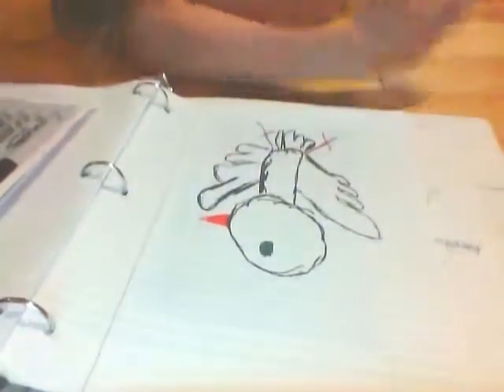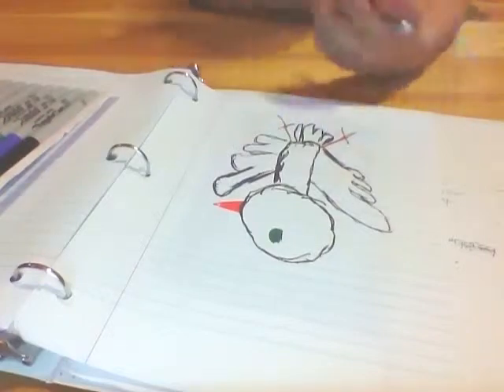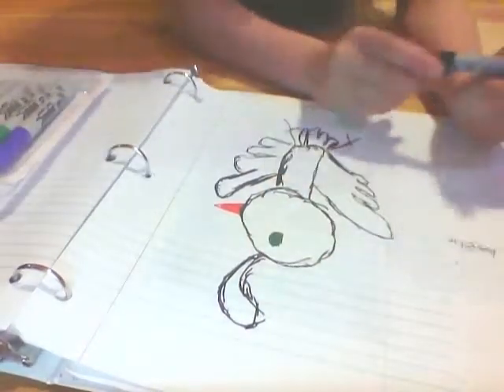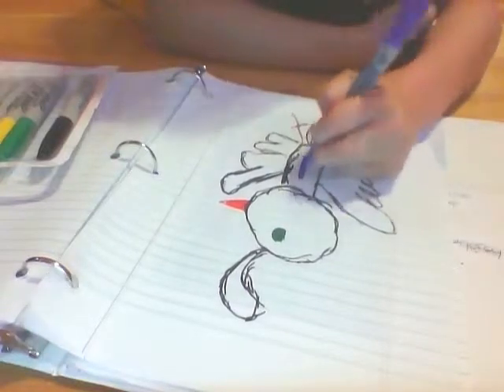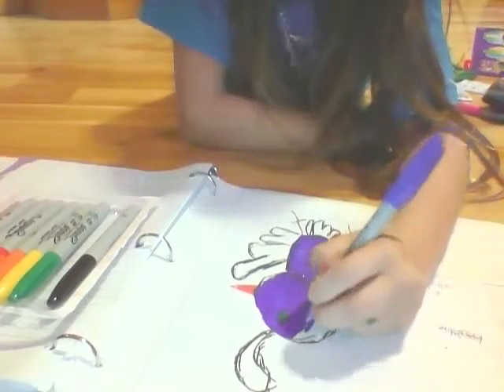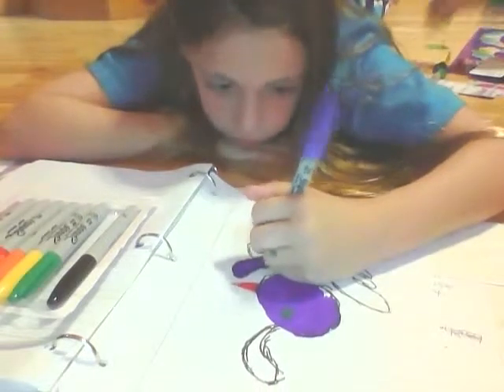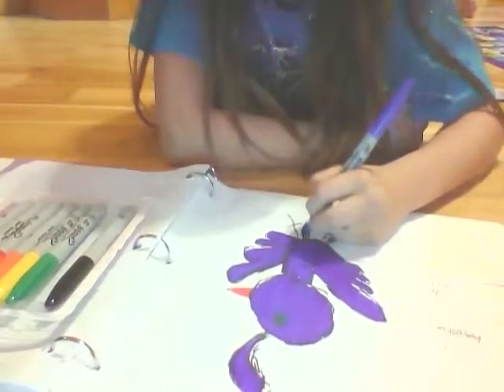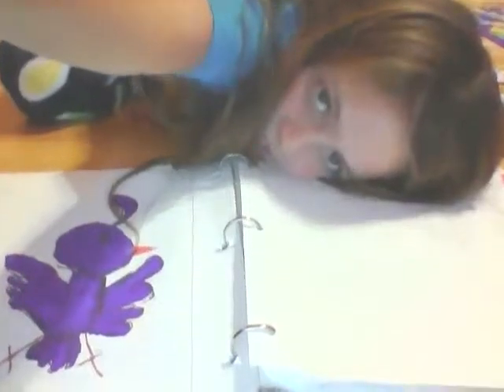my bird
this is a video when i draw a bird it could teach you u how or not